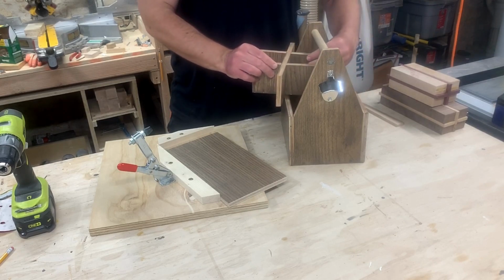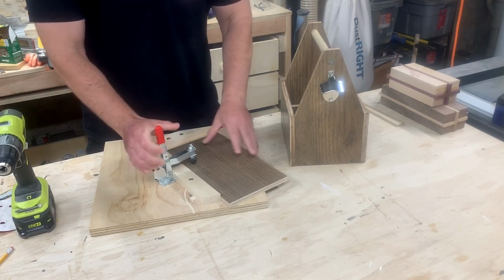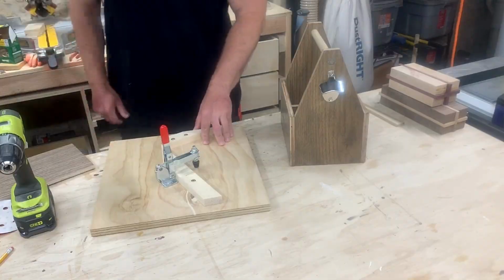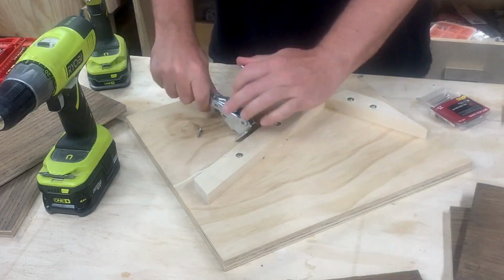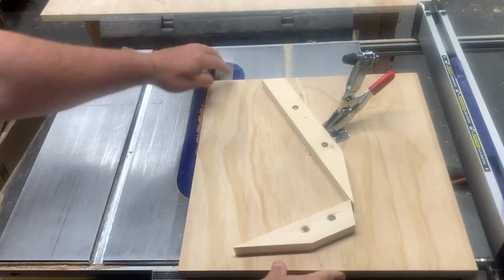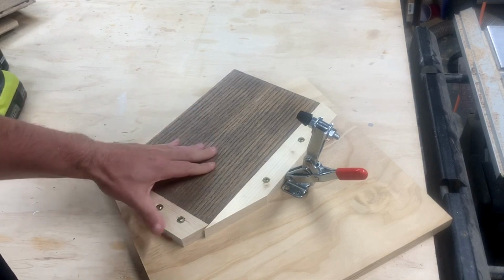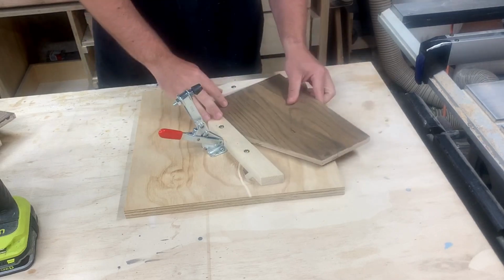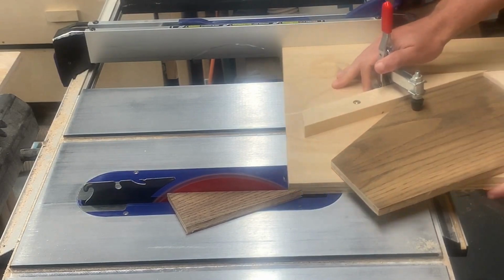How to Make a Tapering Sled/Jig in less than 5 minutes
This tapering sled is so easy to make. I would recommend using it anything you need to make consistent angled cuts that aren't safe to make on a table saw. It takes less than 5 minutes and you can easily take it apart and adjust the supports to be used again.

Vertical Toggle Clamp

IsoTunes Bluetooth Hearing Protection.

Wood Glue.
Combo Sander.
DeWalt Drill.
Ryobi Drill.
Miter Saw.
Table Saw.
RZ Dust Mask.

Canon T6i.
Joby Gorillapod.
Wide Angle Lens.
Moment - High End Lens. http//amzn.to/2xOqiuV
Wireless Lav Mics.
Voice Over Mic.

Every user of Brave for Desktop will receive a new Basic Attention Token grant, approximately 5 (USD). This jump starts your Brave Wallet so you can start supporting the sites you visit – including YouTube creators!

This video is for scientific and entertainment purposes only. Some experiments in these videos are extremely dangerous and may cause serious harm or damage if attempted in an unsafe or uncontrolled environment. If you rely on the information portrayed in this video, you assume the responsibility for the results and I shall not be held liable.